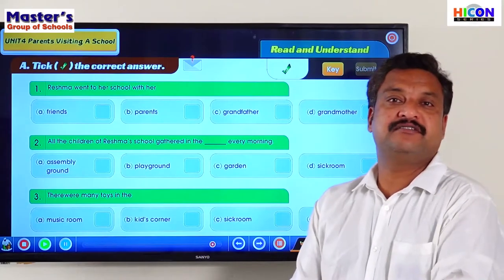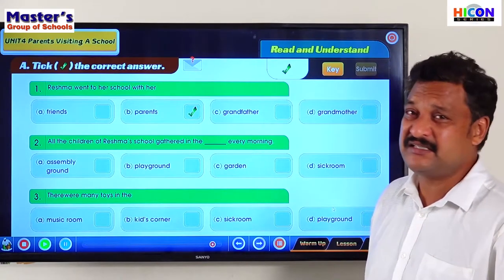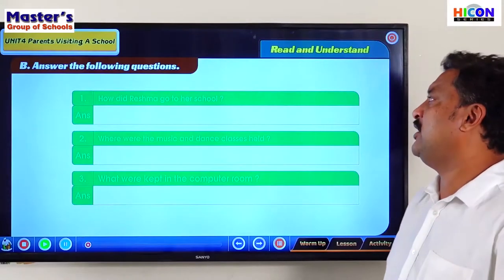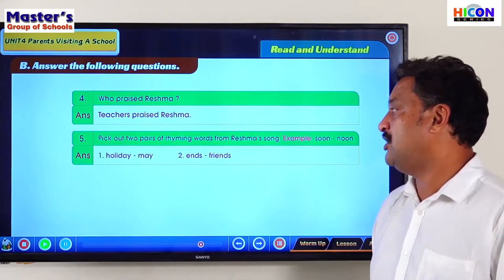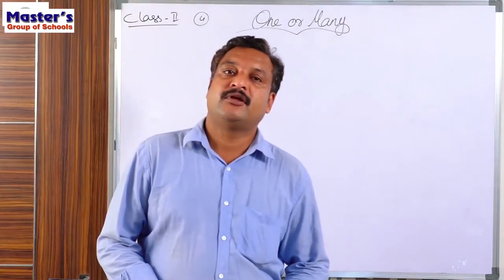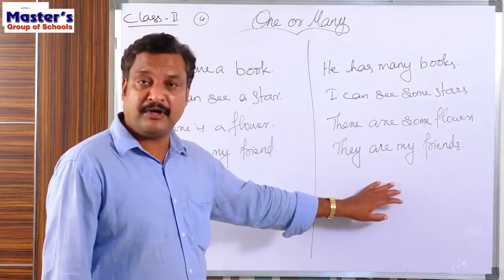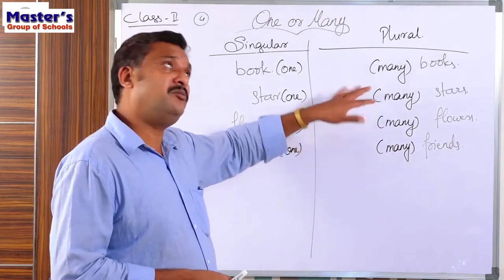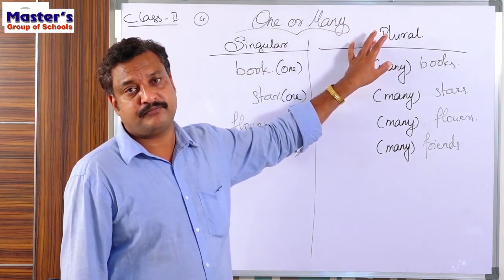Class-2: ENGLISH, Lesson 4: Parents Visiting School ( Part-3 Reader Exercises)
Class-2: ENGLISH
Lesson 4: Parents Visiting School
 ( Part-3 Reader Exercises)
MASTER’S GROUP OF SCHOOLS.